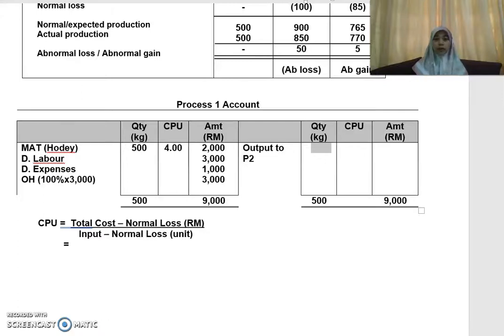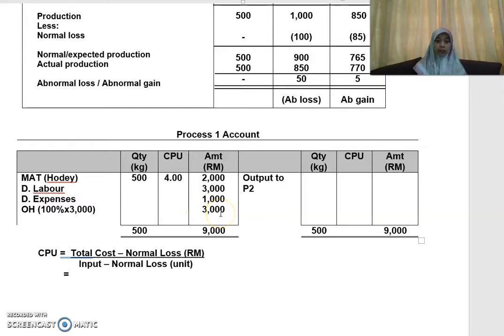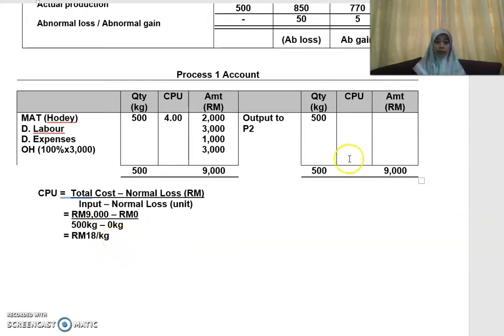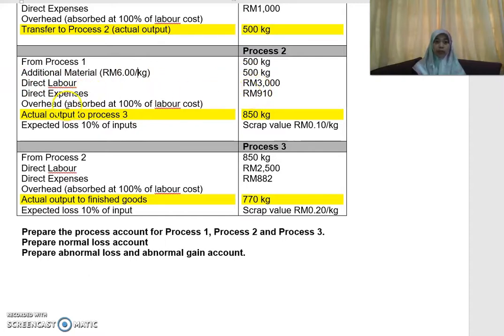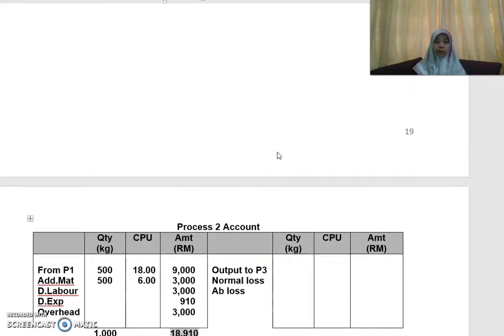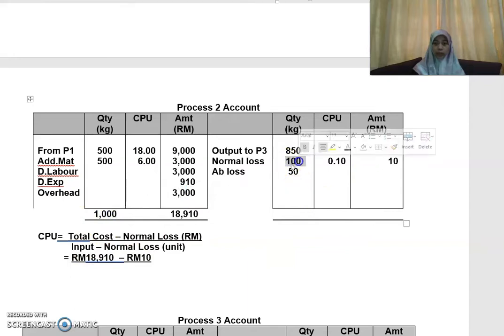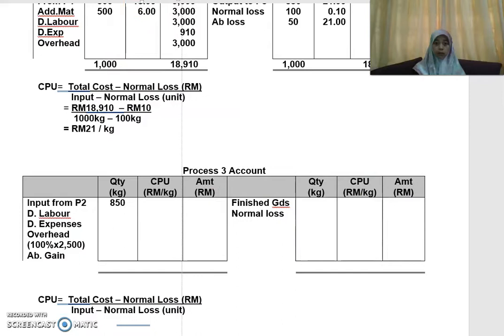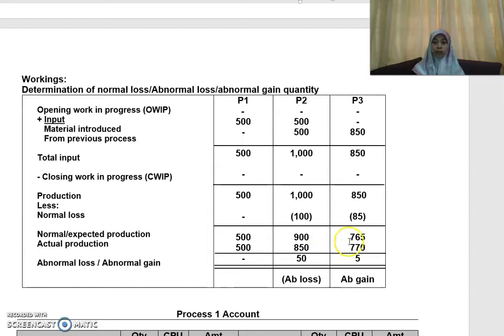Process Costing Part 9 – Simple process (b)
Product Homey.
Preparation of Process 1, Process 2 and Process 3 account.